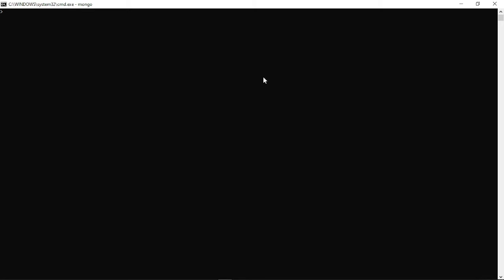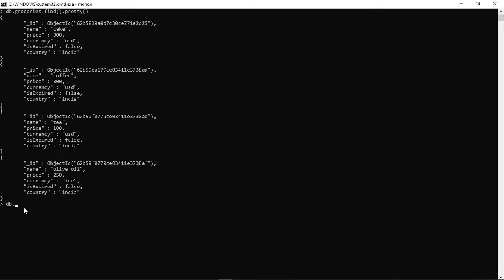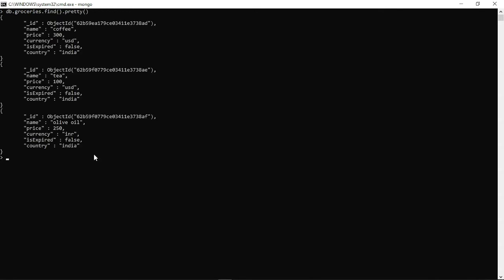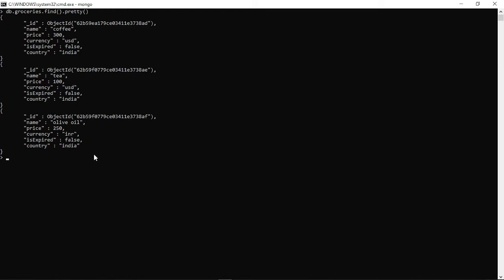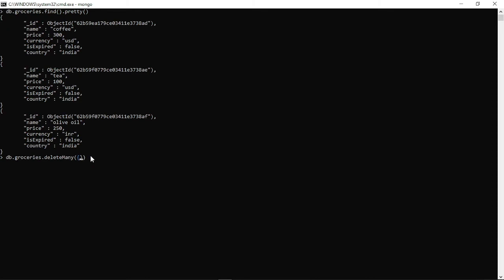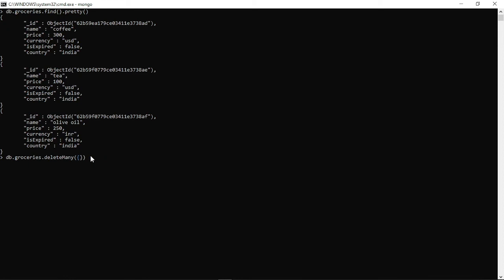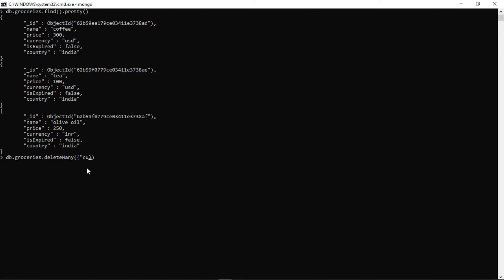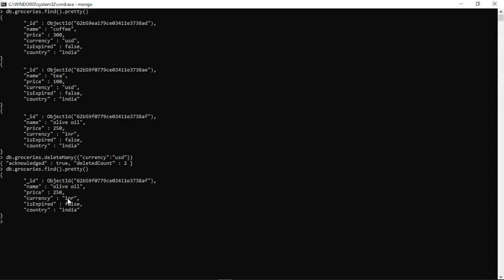Using deleteOne and deleteMany - 09 | MongoDB Tutorial for Beginners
In this video, you'll learn use of deleteOne and deleteMany methods in MongoDB database.